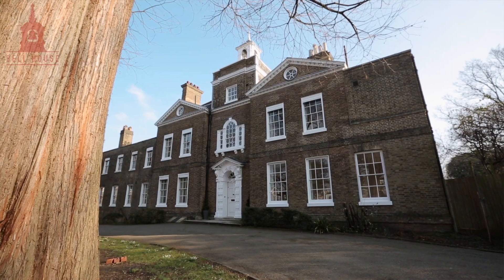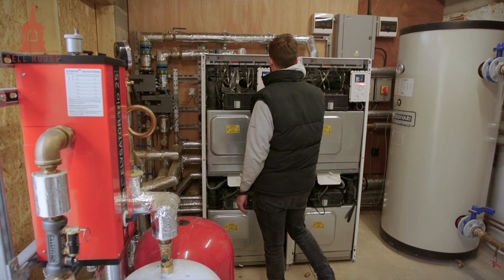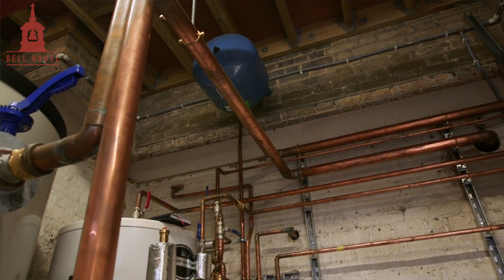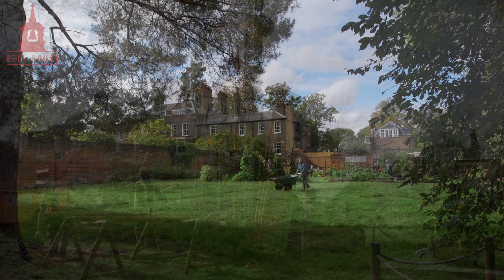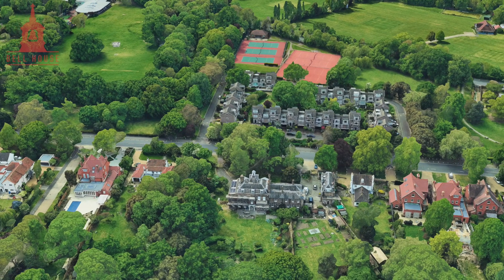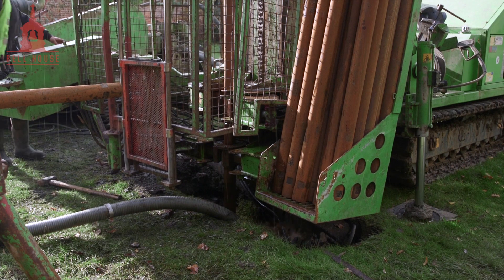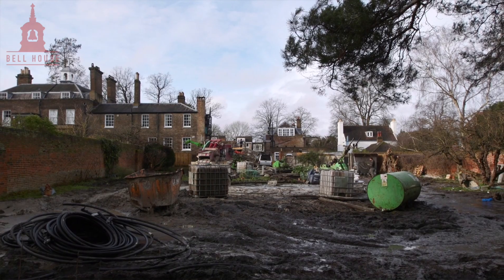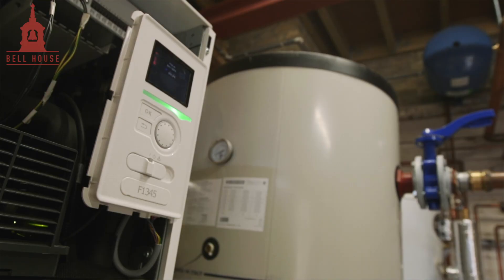A Ground Source Heat Pump for Bell House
This film is about the installation of a ground source heat pump at Bell House.

Music fully licensed from Audiio.com
Artist Name: Matthew L. Fisher
Song Name: The Cool Kids (Instrumental)

Bell House is an educational charity that offers support outside the mainstream school curriculum, lifelong learning, short courses, exhibitions, talks, and musical events. The house is also a centre for educational needs such as dyslexia support. We champion wider learning courses for all age groups. There are free events and bursary places available on all our courses.